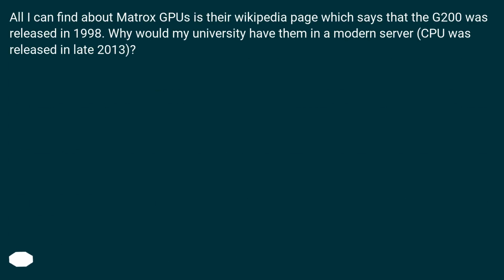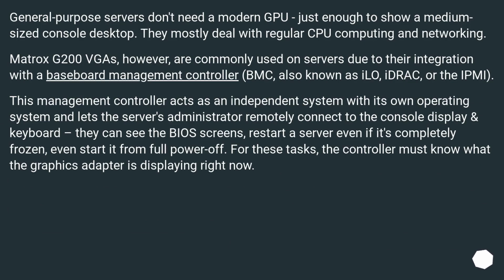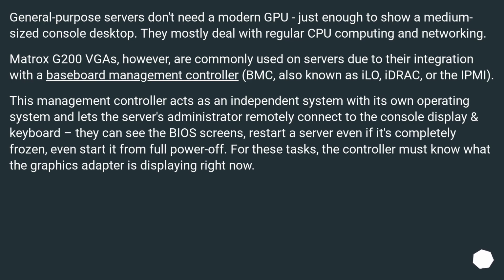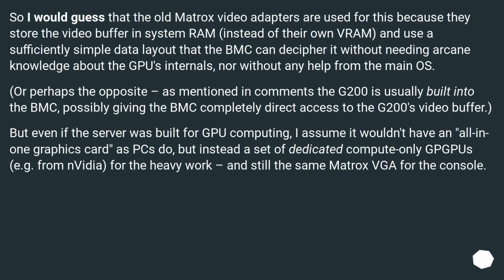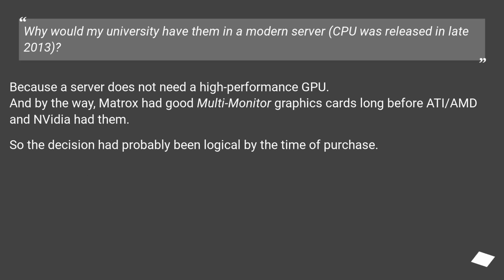What is a Matrox GPU and why does my university's UNIX server have one?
Chapters
00:00 Question
00:59 Accepted answer (Score 73)
02:42 Answer 2 (Score 35)
04:05 Answer 3 (Score 16)
04:35 Thank you